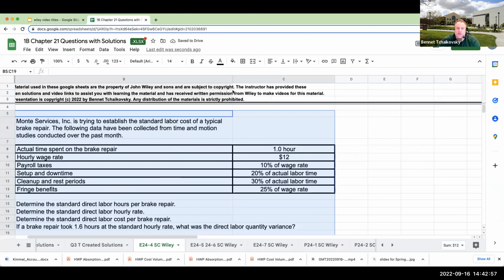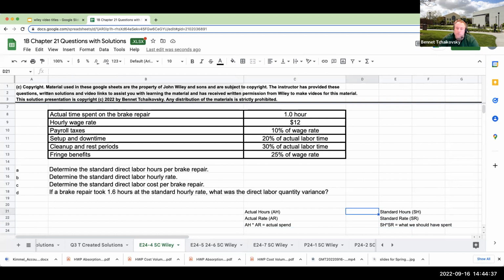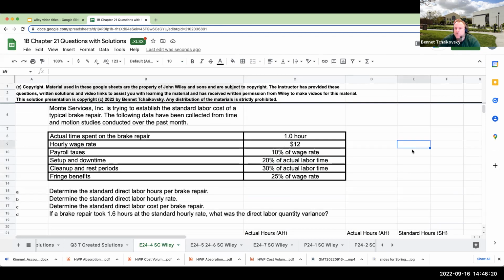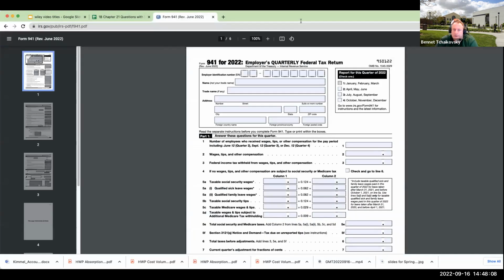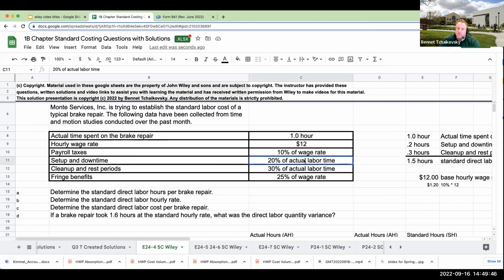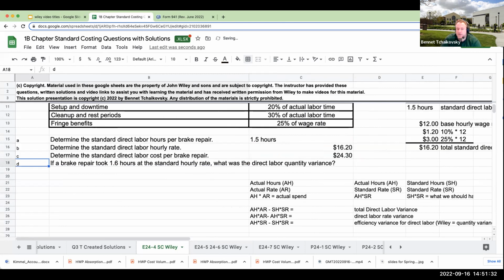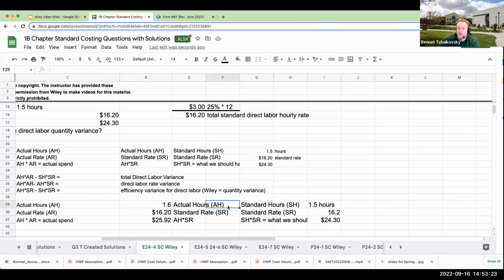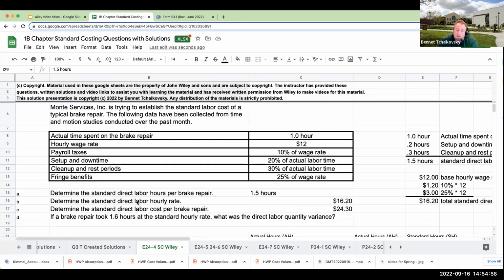Wiley- Exercise 24-4 Standard Costing Accounting Tools for Decision Making 8th Edition